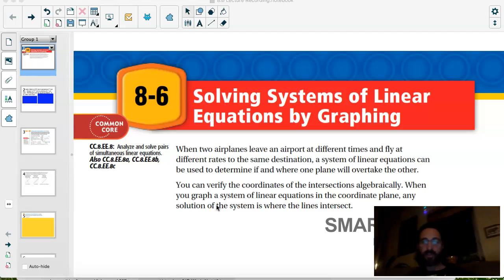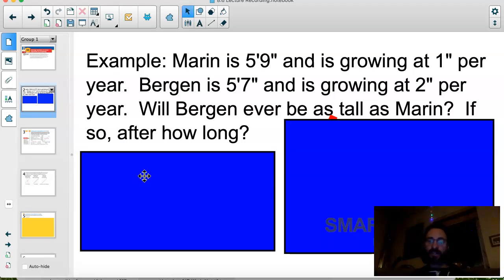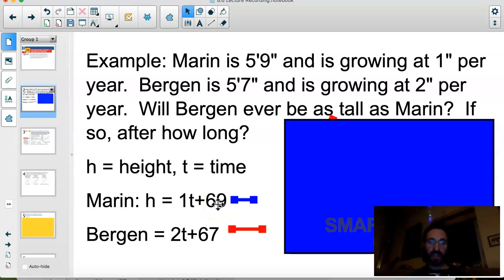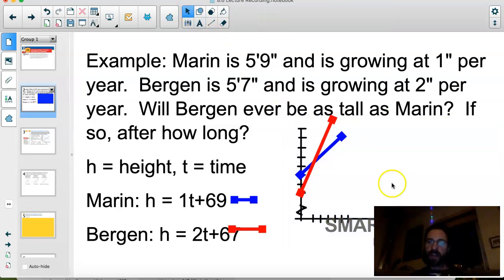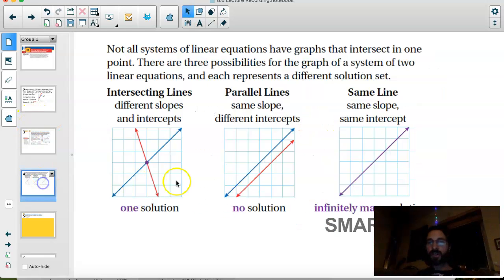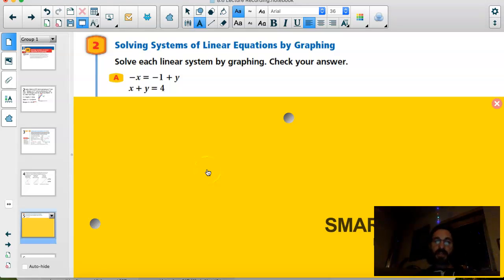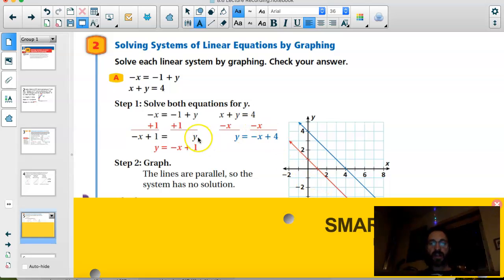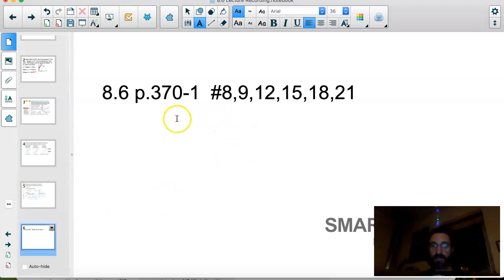Course 3 8 6 Solving Systems